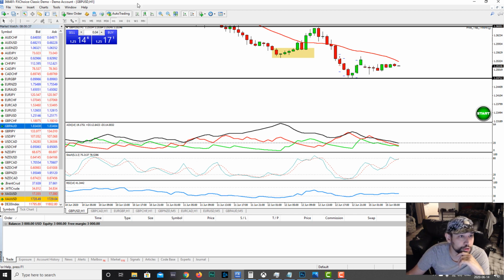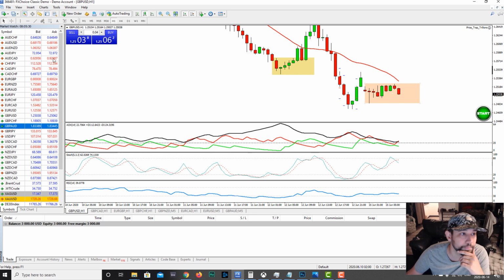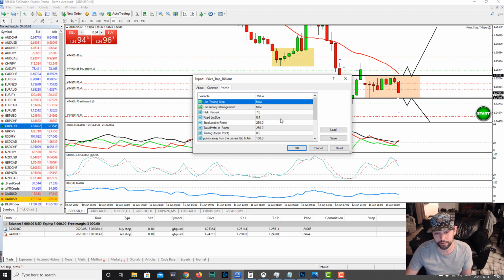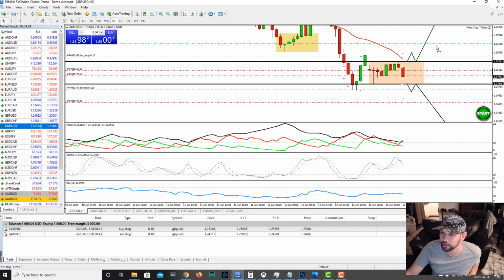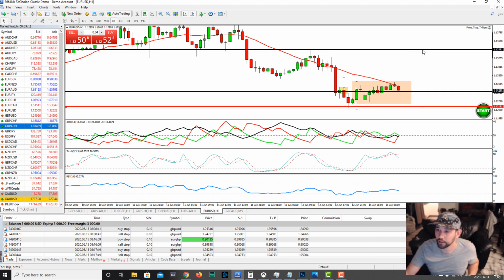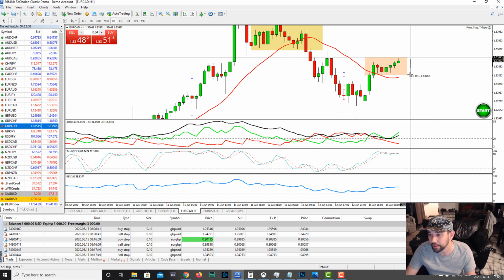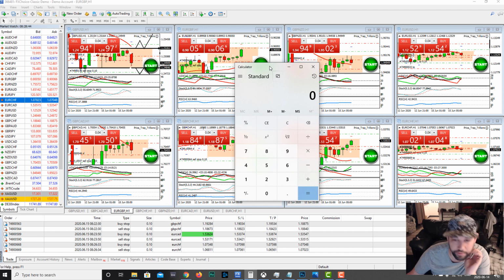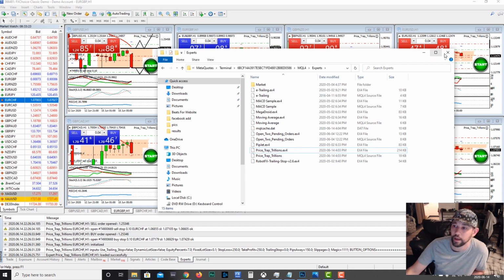London Breakout Strategy With Price Trap Trillions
In this video I go into depth on how to price trap forex pairs before london session and how to use price trap trillions .